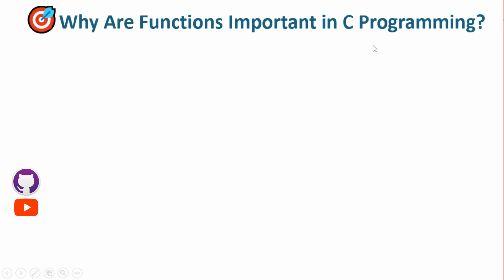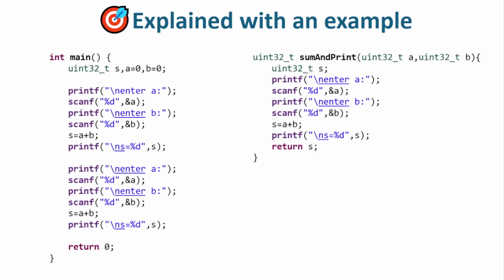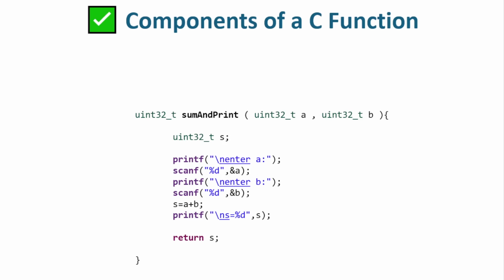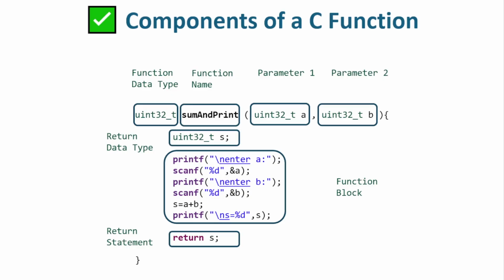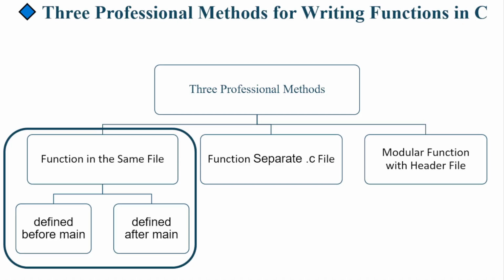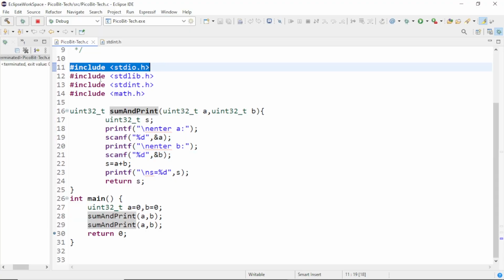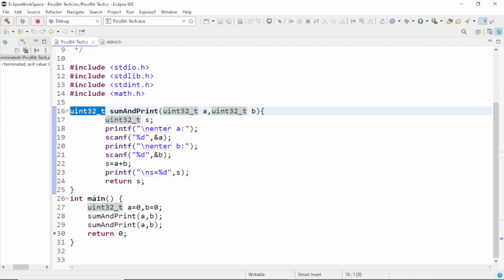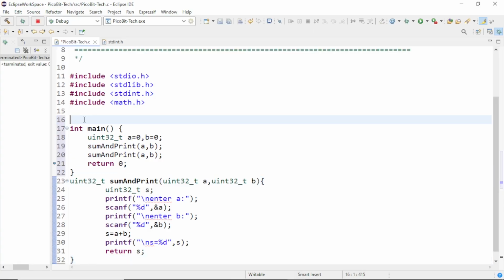Mastering Functions in C | Step-by-Step from Beginner to Pro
⏱️ Timestamps
00:00 ▶ Why Functions Are Important in C Programming
01:20 ▶ What Is a Function in C?
02:57 ▶ Components of a Function
   • Return Type
   • Function Name
   • Parameters
   • Function Body
   • Return Statement
04:28 ▶ Three Method to Write Functions?
05:47 ▶ Second Method: Separate .c File
06:23 ▶ Third Method: .c File + .h Header File (Best Practice)
07:25 ▶ Writing sumAndPrint() in Eclipse
10:35 ▶ Running code in Eclipse
11:58 ▶ Summary & What’s Coming Next
12:12 ▶ Subscribe for More C Programming Tutorials

🎯 Why Are Functions Important in C Programming?

In this video, we dive into one of the most essential concepts in C programming — functions. Especially in embedded systems development, using functions effectively is key to writing clean, modular, and maintainable code.

Here’s what you’ll learn:
🔹 Why repeated blocks of code in main() should be replaced with function calls
🔹 The major benefits of using functions: reduced code duplication, improved readability, easier debugging
🔹 The structure of a C function: return type, function name, parameters, function body, and return statement
🔹 Three professional methods for defining and using functions:
 1️⃣ Defining functions in the same file as main()
 2️⃣ Defining functions in a separate .c file
 3️⃣ The best practice — defining functions in a .c file and declaring prototypes in a .h header file

💻 You'll also see a hands-on example using Eclipse IDE, where we write a sumAndPrint() function that takes input, performs a calculation, and returns the result — step by step.

By the end of this video, you’ll understand not only how to write reusable functions, but also how to organize your C code like a pro.

👉 In the next video, we’ll explore the second and third methods in depth — the ones used in real-world projects.